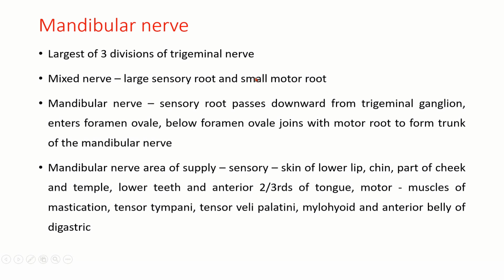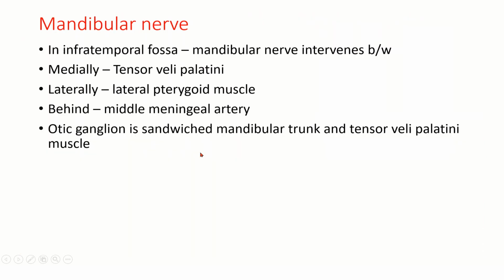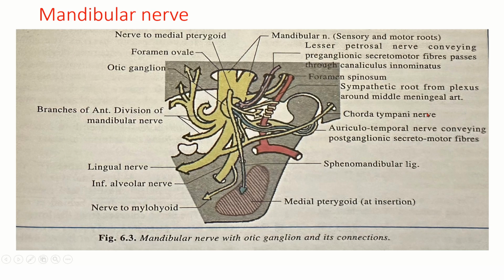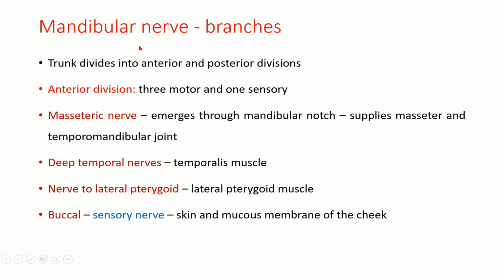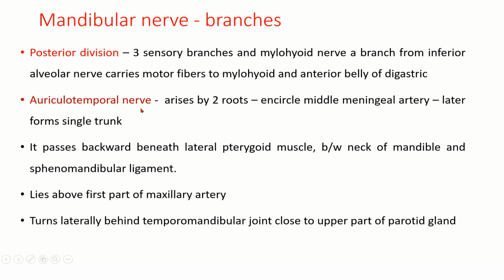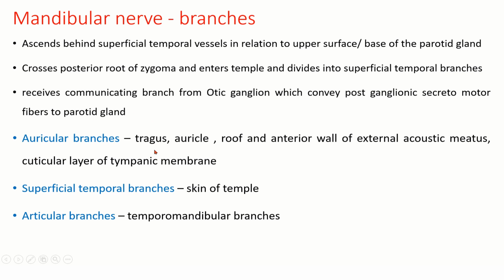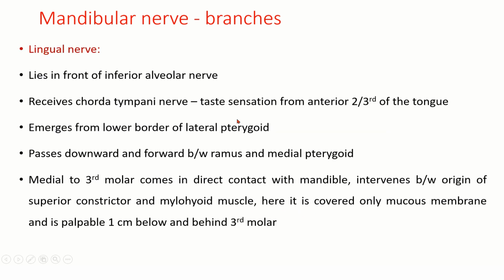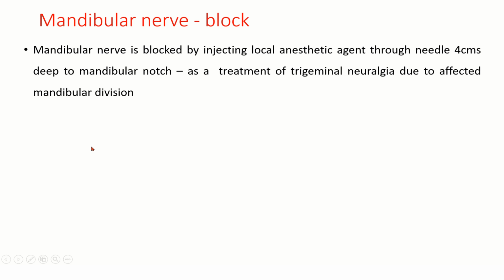Mandibular nerve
mandibular nerve and its branches a review of gross anatomy